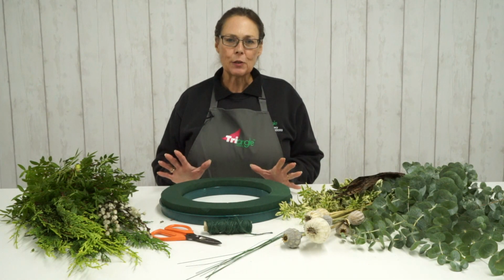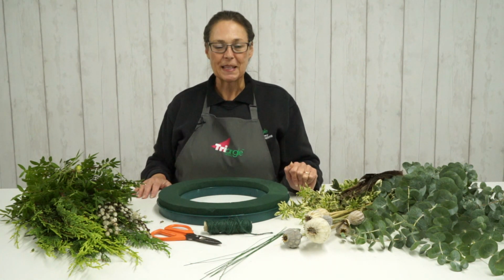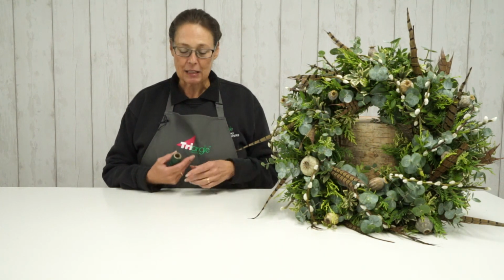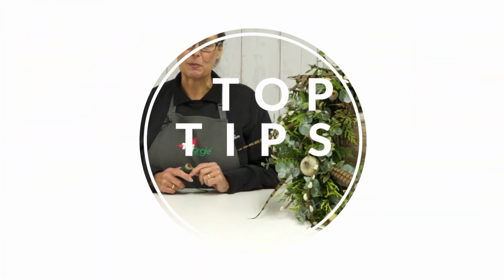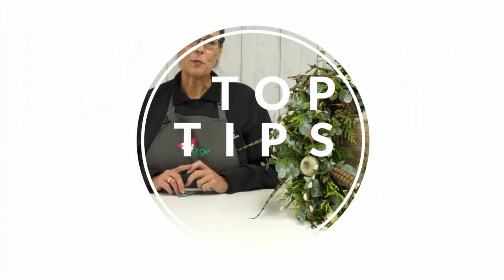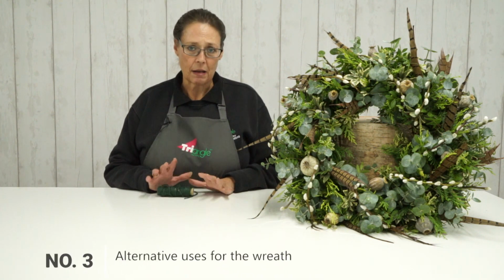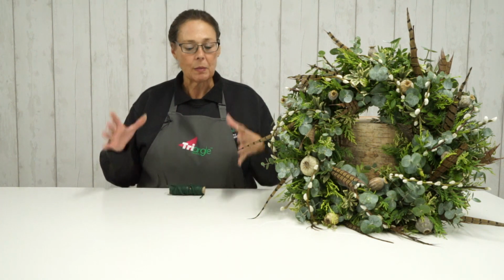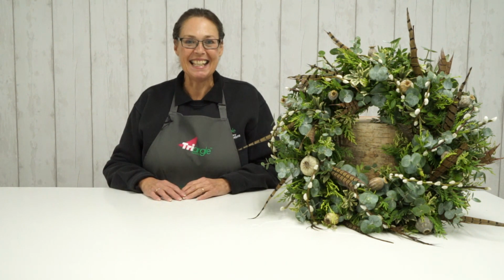Rustic Christmas Wreath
In this video, Debbie demonstrates one of our DIY Christmas Wreath kits, Rustic Wreath!

Join in and watch online or buy one from our website and join in, create and watch Debbie, youcan find the kits on our